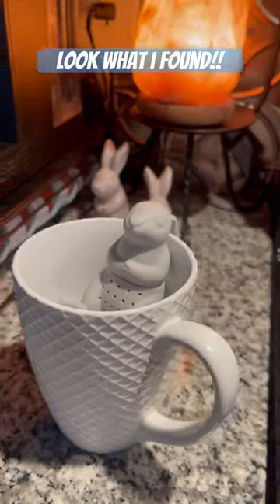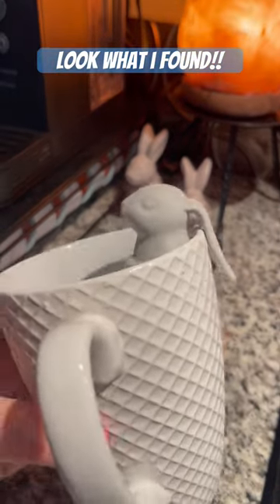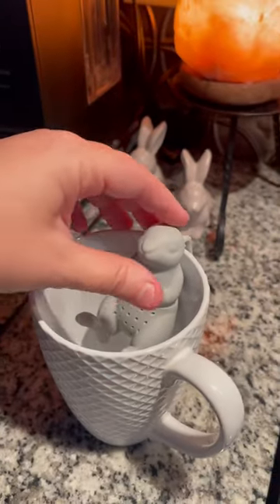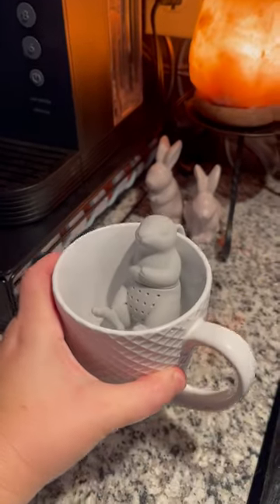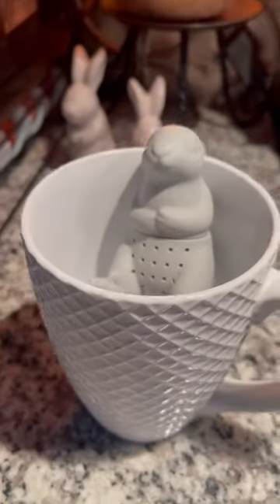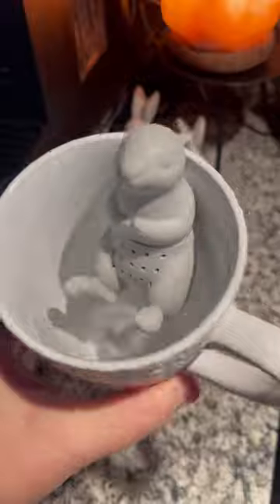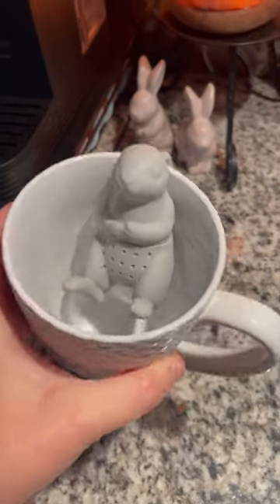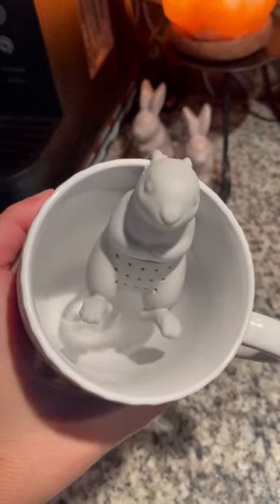Tea Time ☕️ | Look What I Found!!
Tea Diffuser!! So CUTE!!